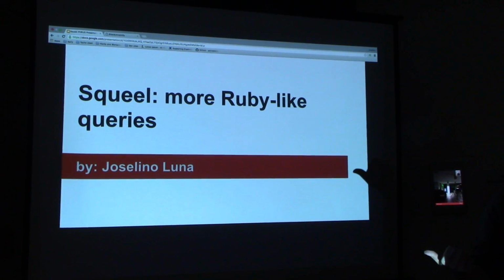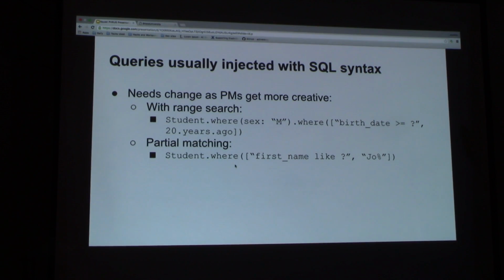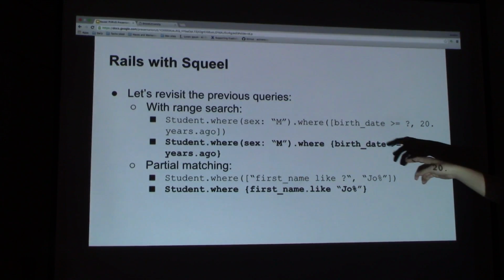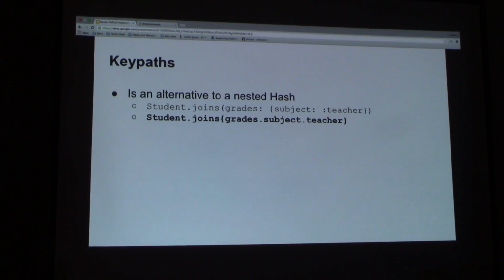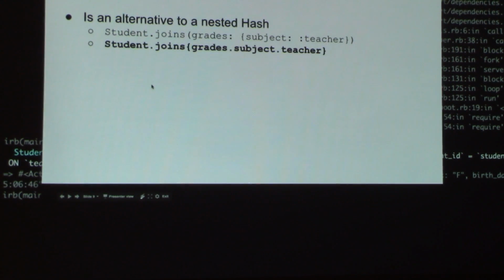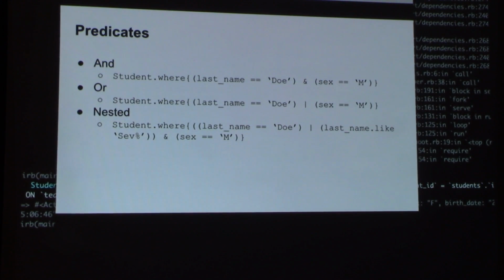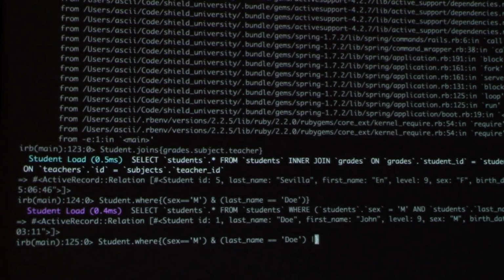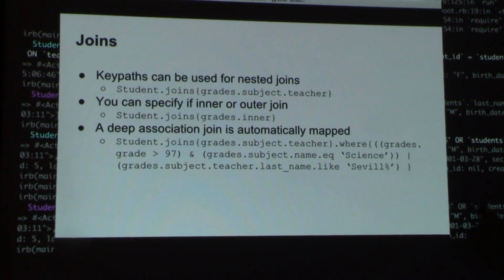Squeel: more Ruby-like queries - Joselino Luna